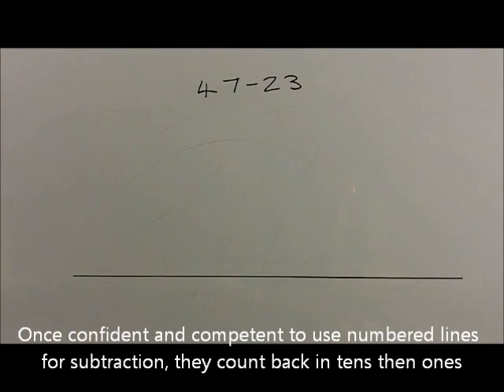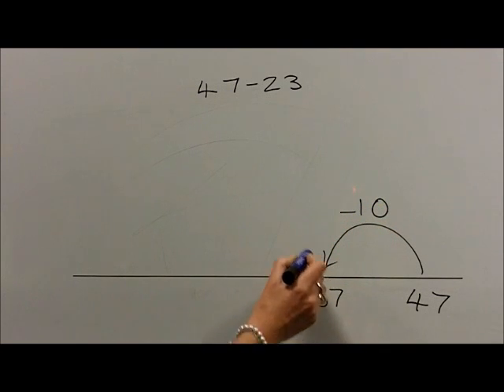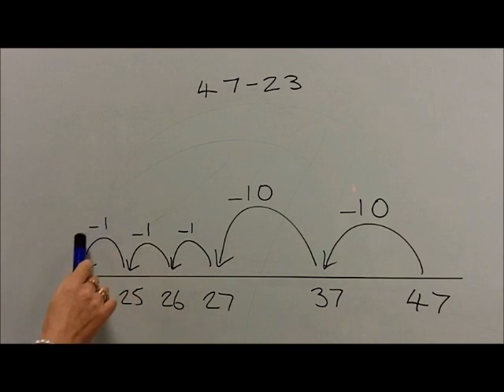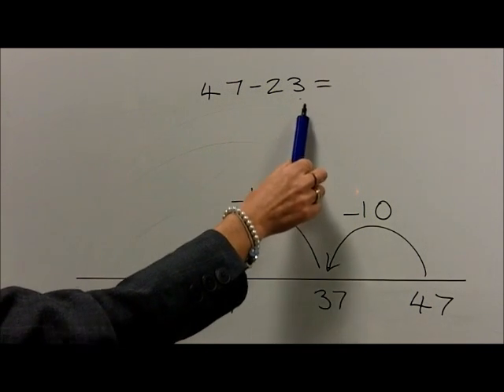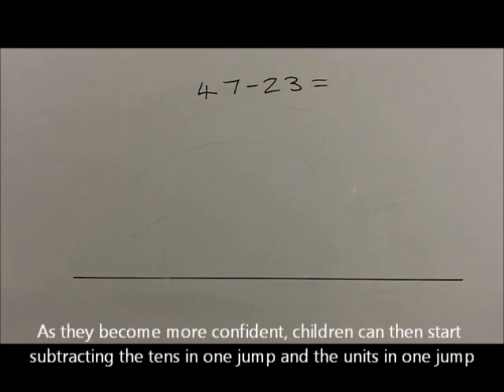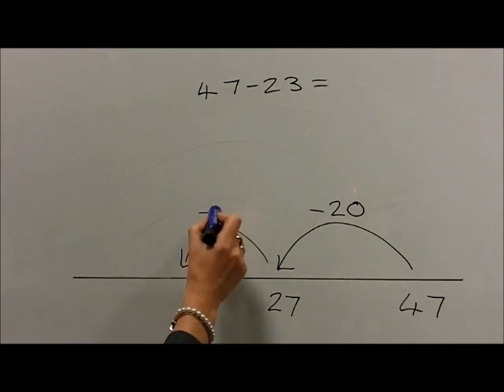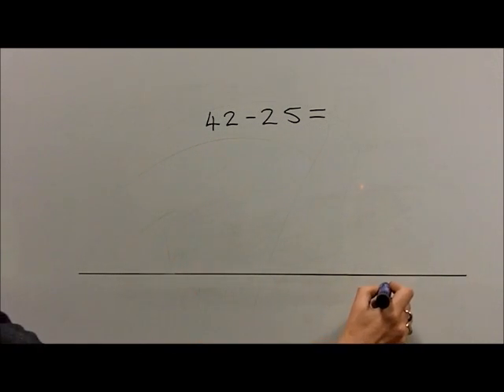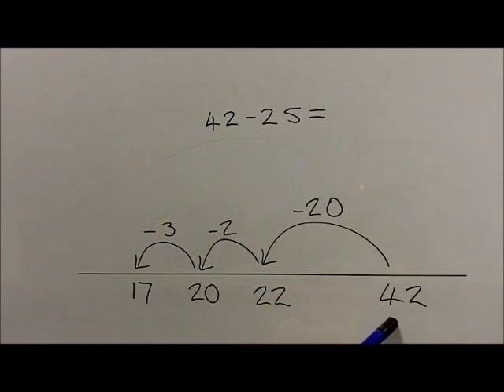Subtraction Year 2